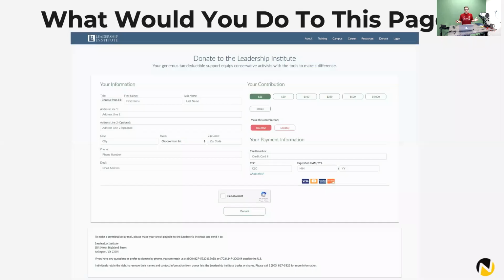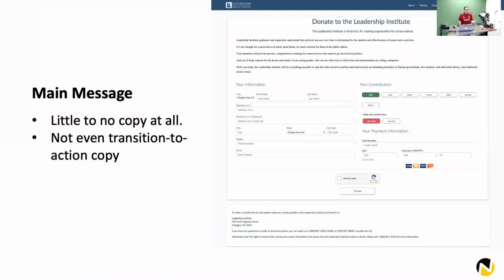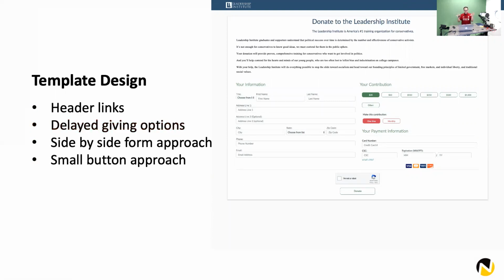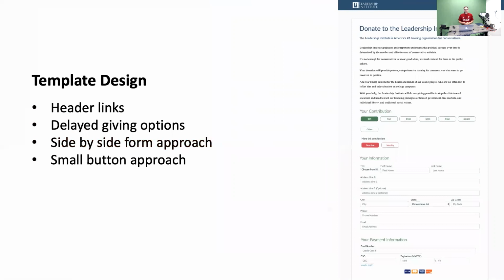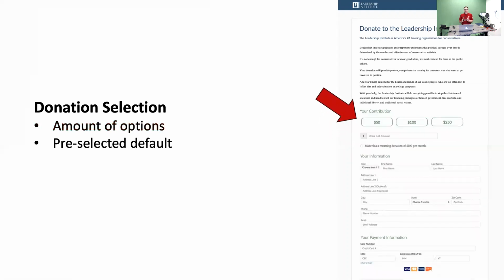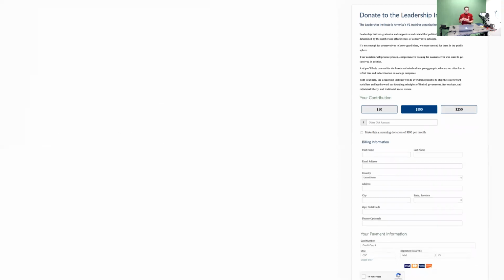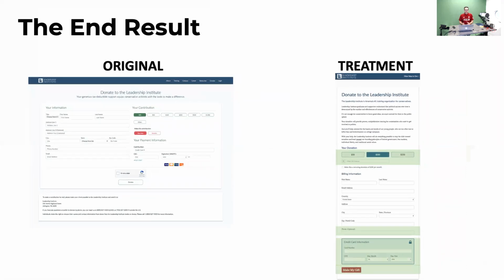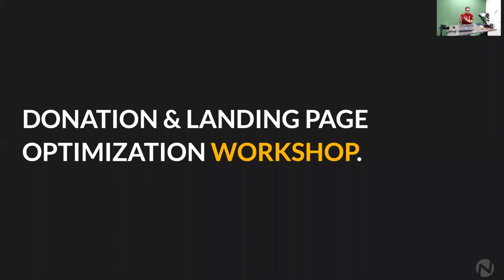Donation & Landing Page Optimization Case Study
If you want to learn more and dive deeper, consider attending a full-day virtual workshop to get certified in Donation & Landing Page Optimization.